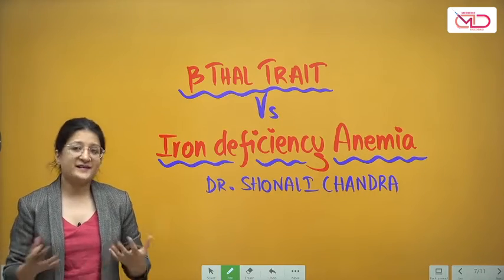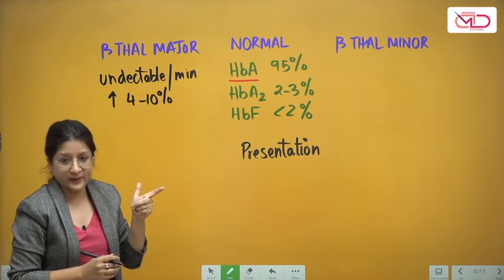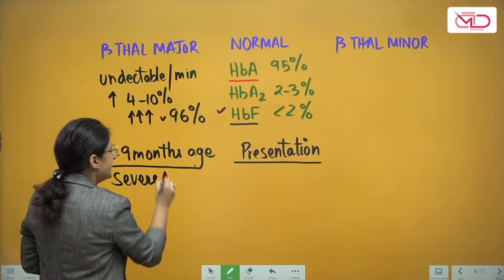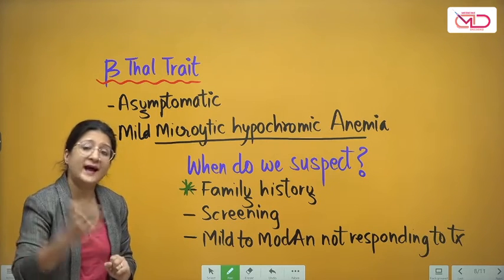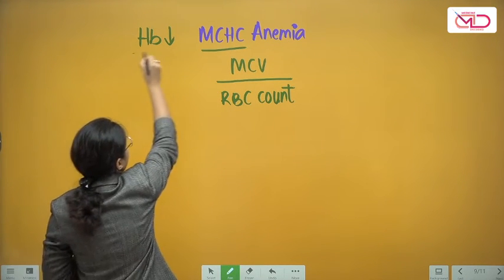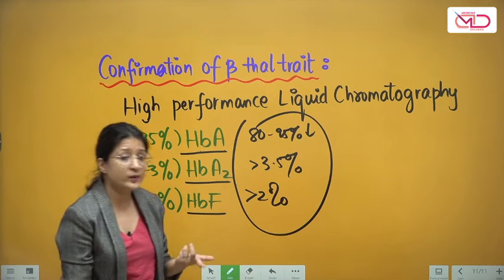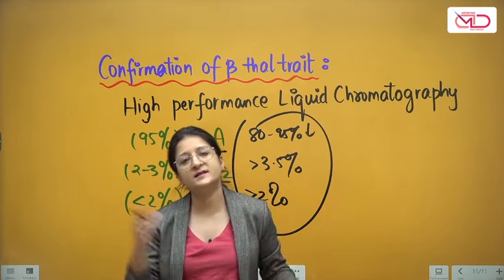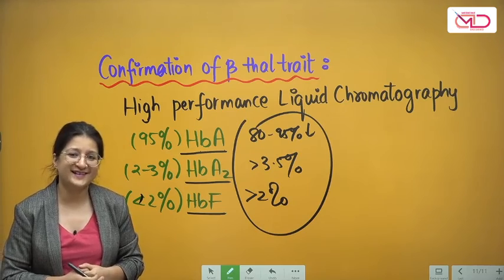Beta-Thalassemia Trait Vs Iron Deficiency Anemia || Back to Basics || Dr. Shonali Chandra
This video highlights, the clinical distinction between Iron deficiency anemia and beta-thalassemia trait, and the difference between the lab parameters.